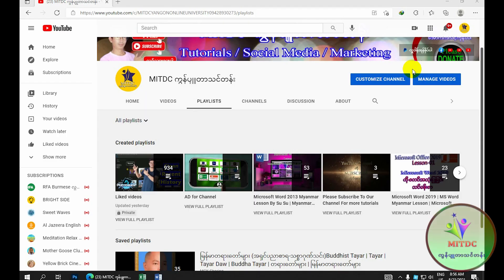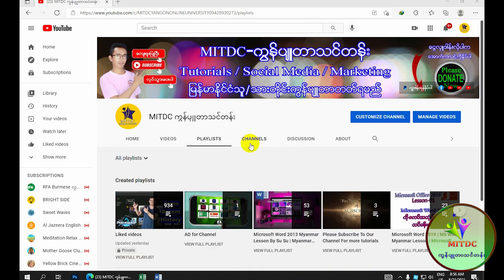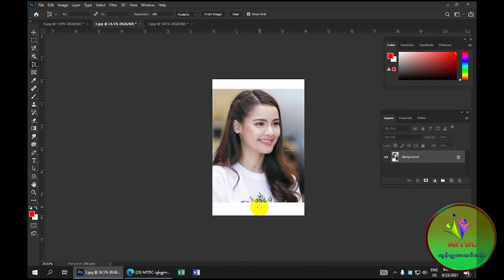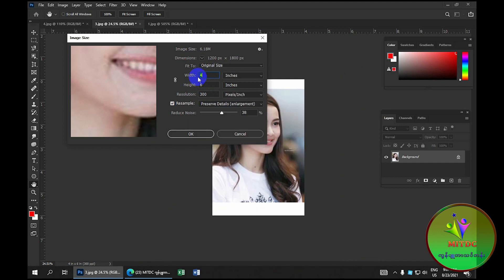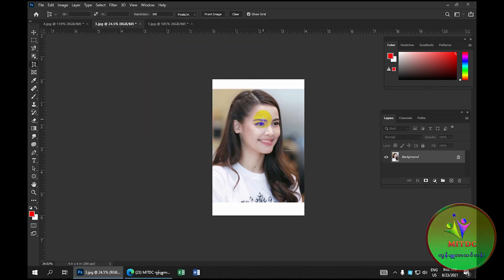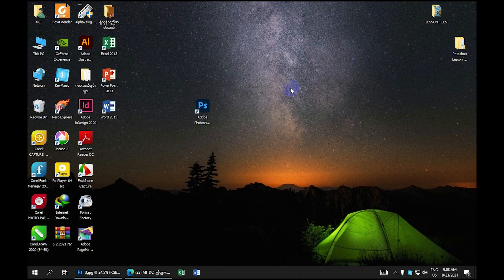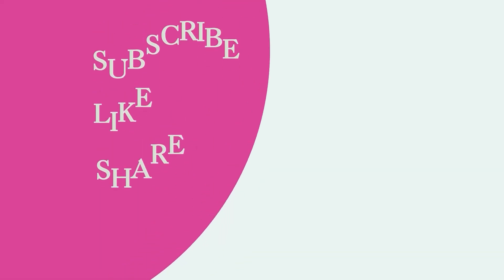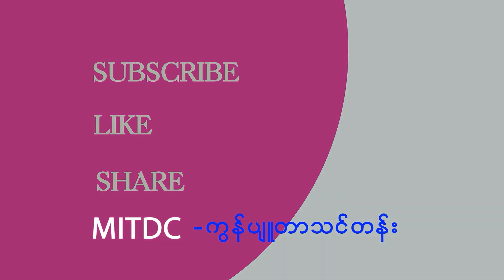Using Move Tool & Crop Tool in Adobe Photoshop | MITDC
Adobe Photoshop CC ထဲ Move Tool & Crop Tool အသုံးပြုနည်းကို
တင်ပေးလိုက်ပါတယ်။

MITDC- ကွန်ပျူတာသင်တန်းရဲ့  YouTube Channel ကို
လက်မထောင်ခဲ့ဖို့လဲ မမေ့နဲ့နော်. အားလုံးကိုကျေးဇူးတင်ပါတယ်။
Computer ဆိုင်ရာနည်းပညာများကို အချိန်နှင့်တပြေးညီ တင်ပေးသွားပါမယ်။
နားမလည်တာများ ၊ သိချင်တာများ ရှိရင်လည်း မေးမြန်းနိုင်ပါတယ်။

ကိုဘိုကျော်ဝင်း
MITDC_YANGON
ရန်ကုန်၊မြန်မာ။

မြန်မာနိုင်ငံအတွင်း ကွန်ပျူတာနည်းပညာများပြန့်ပွားစေရန် အလို့ငှာ
MITDC - ကွန်ပျူတာသင်တန်း YOUTUBE CHANNEL ကနေ တင်ပေးနေတဲ့ ပိုင်ဆိုင်မှု
မှန်သမျှကို လွတ်လပ်စွာ ဖြန့်ဝေခြင်းနှင့် ပြင်ဆင်မှုများ ပြုလုပ်နိုင်ပါသည်။
NO CREDITS & NO ATTRIBUTION IS NEEDED.